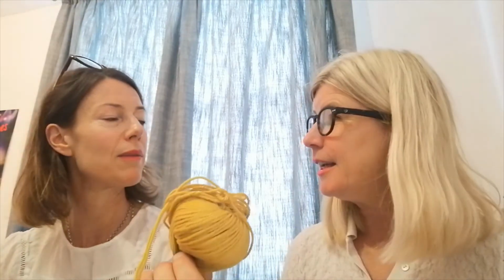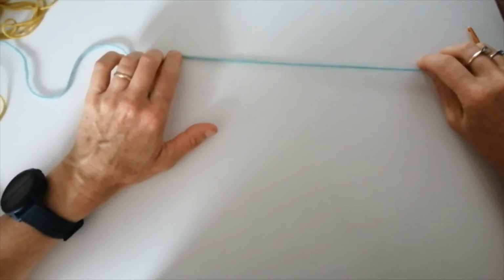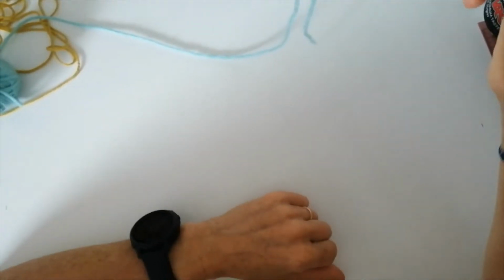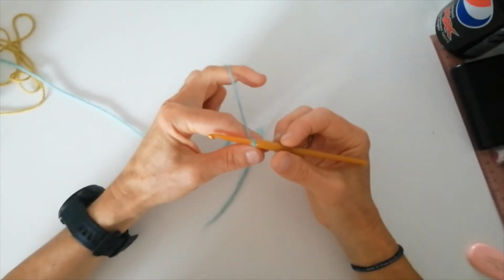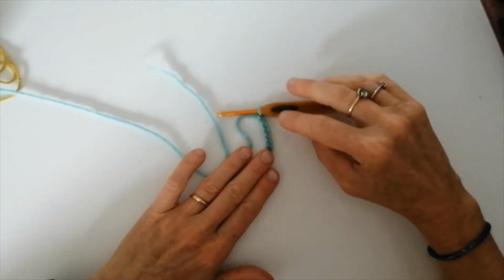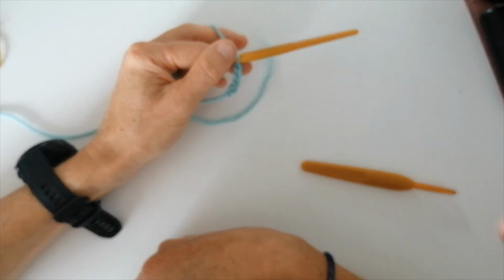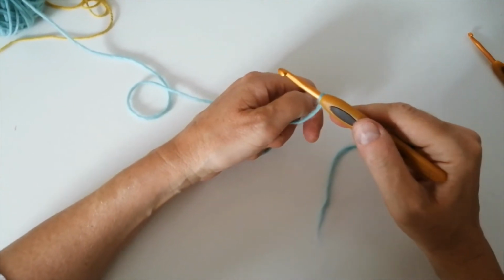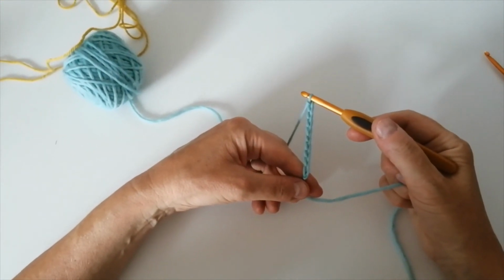How to crochet Episode 1: The Chain | Mrs Moon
This is the first video of our new series teaching you how to crochet.  In this episode Susan teaches Karen how to:
- choose the correct yarn and hook
- how to make a slip knot
- how to crochet a chain

To join in you need a crochet hook and some yarn.  It doesn't matter what hook or yarn but try to get a hook that is about the right size for the yarn you are using.  We recommend starting with a double knit yarn (we're using Plump DK) with a size 5mm hook.  Don't stress too much over this.  It's just to experiment with.

Episode 2 will cover how to do double crochet (single crochet US).